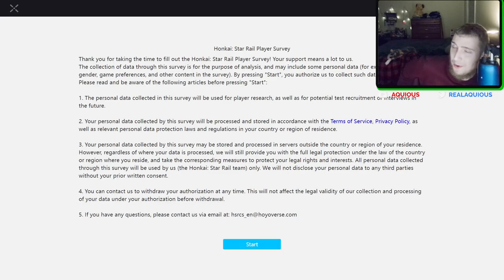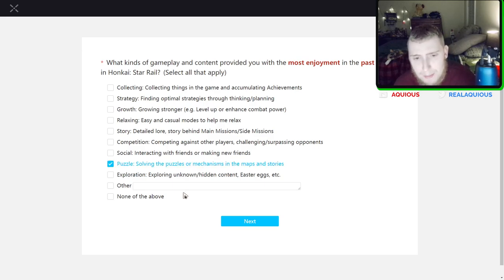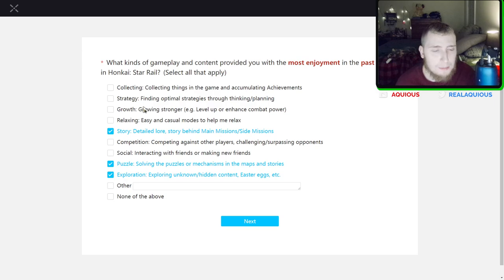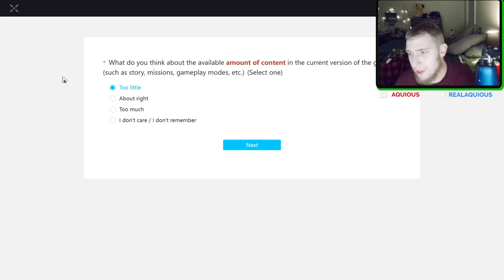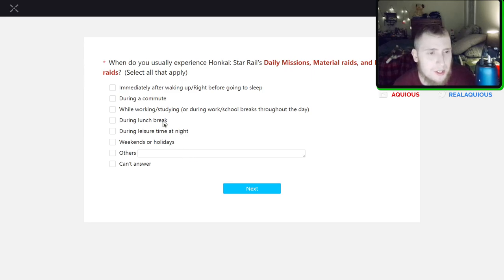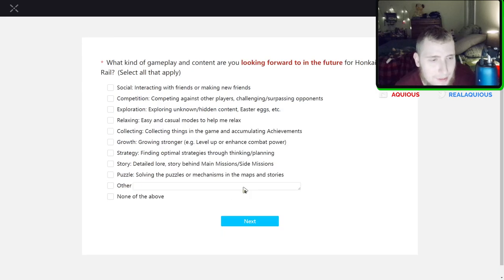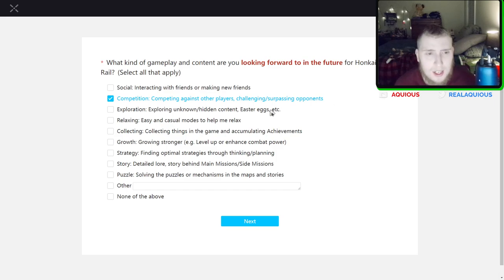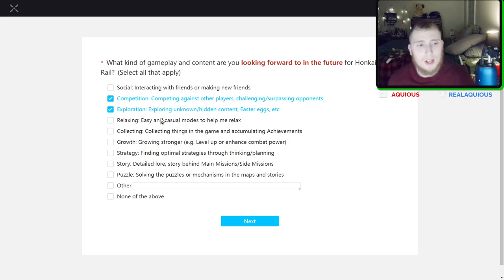Hoyoverse wants to know what I think... | Honkai Star Rail